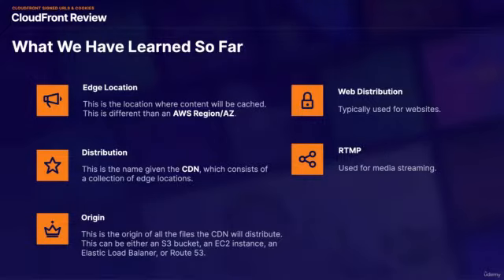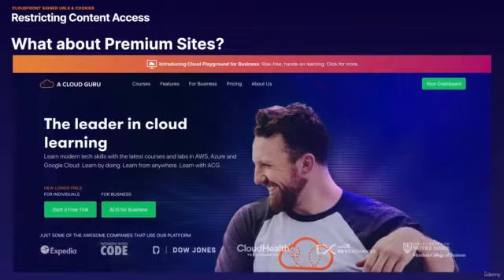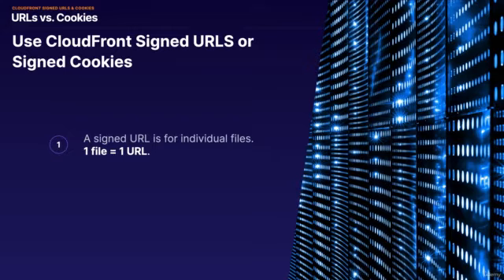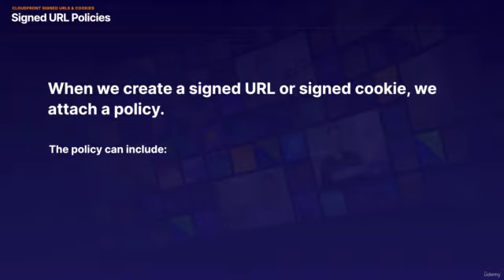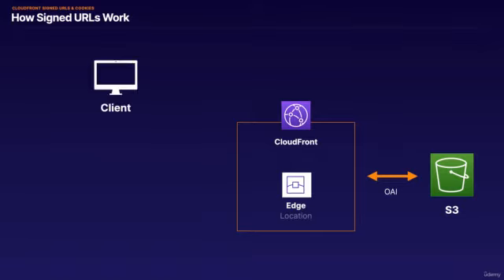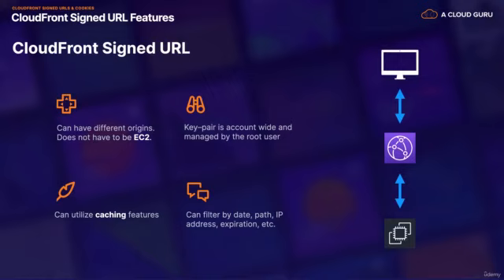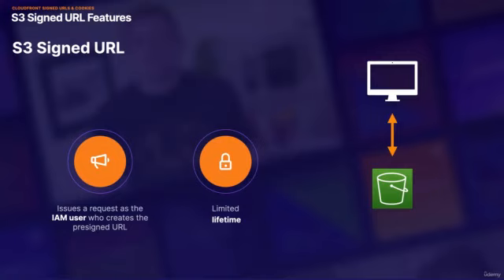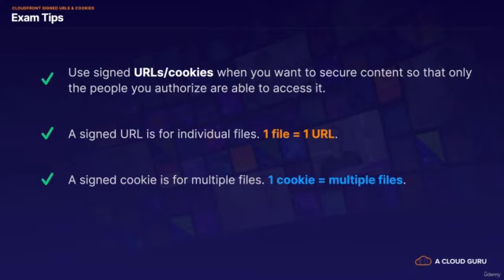AWS Certified Solutions Architect-Associate 2021|CloudFront Signed URL's and Cookies [SAA-C02]LEC 27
[{(Owner information)}]

From: Lahore.